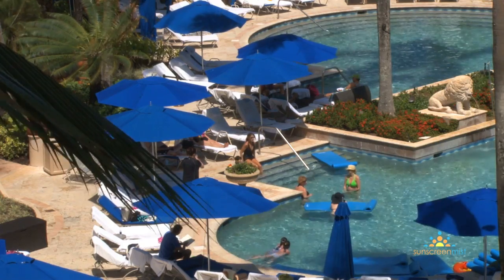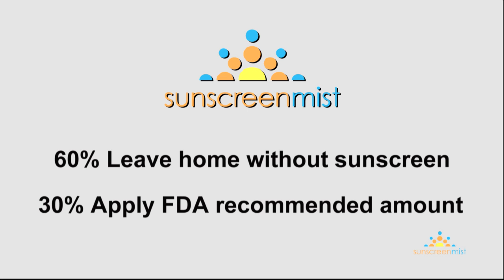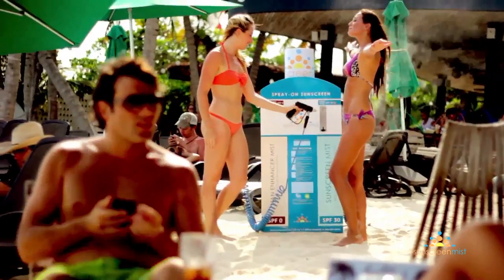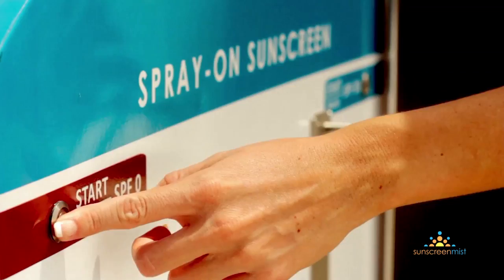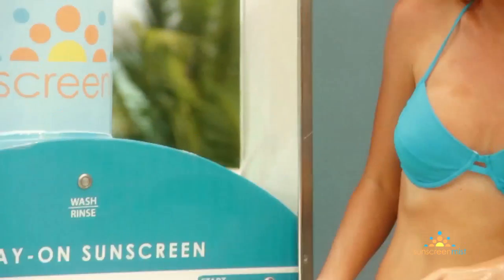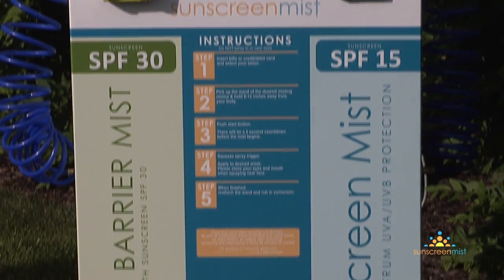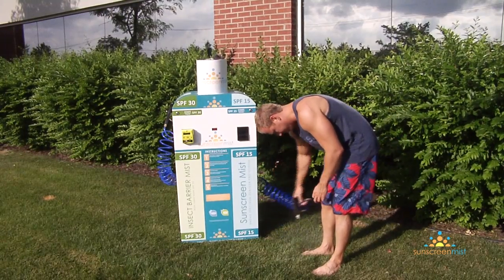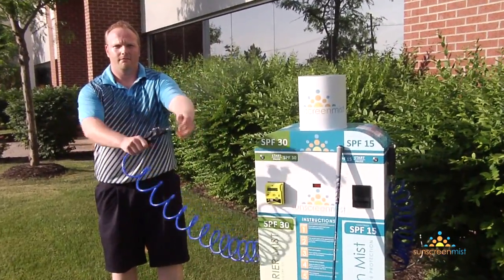Sunburn Protection: Sunscreen Mist Spray [HD]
Sunscreen Mist self service sunscreen spray systems are a fast, convenient way to protect yourself from the harsh power of the sun. A simple 10-second spray will protect your skin from sunburn for up to 1.5 hours. As consumer health studies reveal, applying sunscreen every 90 minutes is the safest way to protect your skin from the harmful rays of the sun and sunburn.

Broad Spectrum UVA/UVB SPF 15 or 30 SPF Sports Formula protection is water resistant and eco-friendly to help prevent sunburn. Our Cooling Aloe Mist is  an anti-aging/anti-wrinkle formula enriched with aloe moisturizers and skin nutrients that provides a soothing and cooling action to your sunburn.